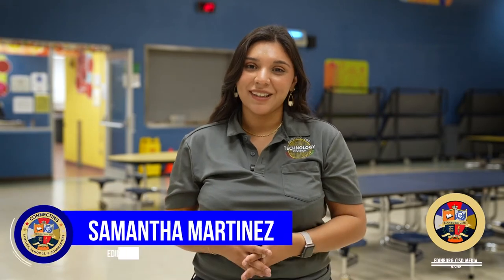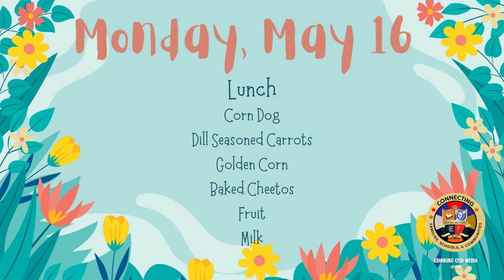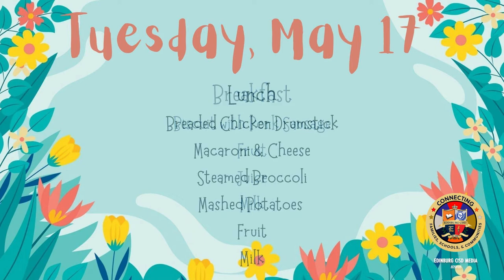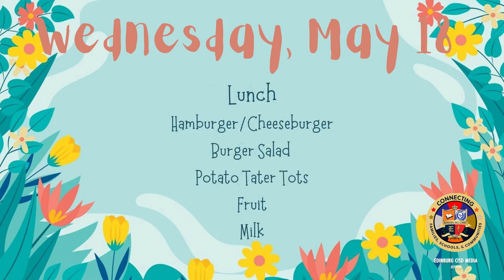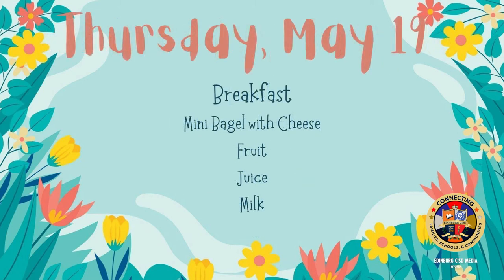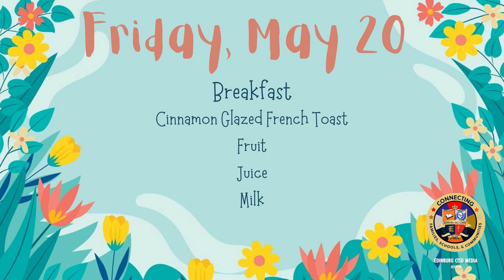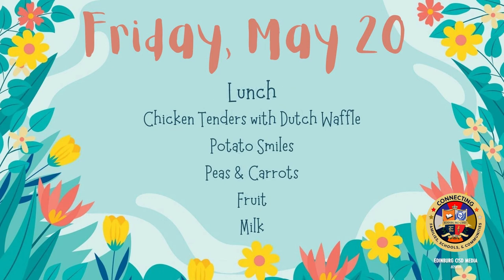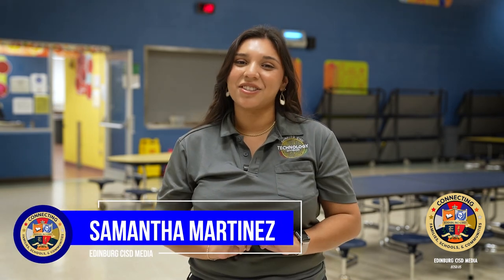Lunch Menu 5/16/22 - 5/20/22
Are you wondering what's for lunch this week? Tune in to check out the lunch menu for our elementary schools!